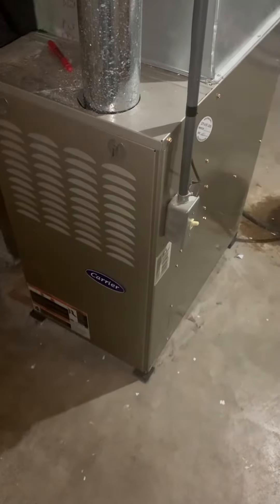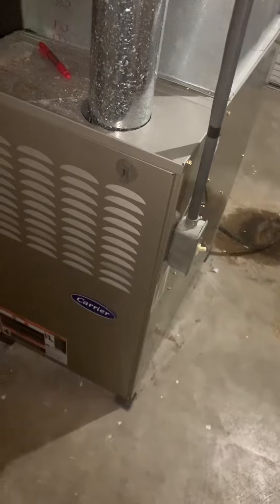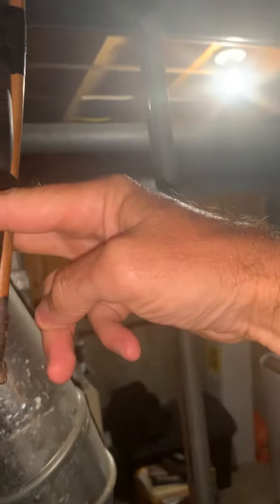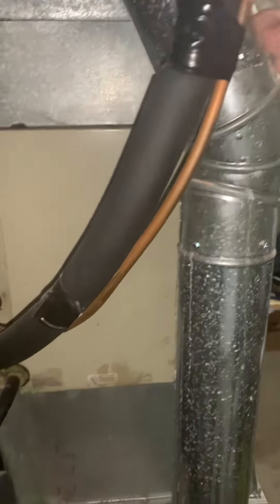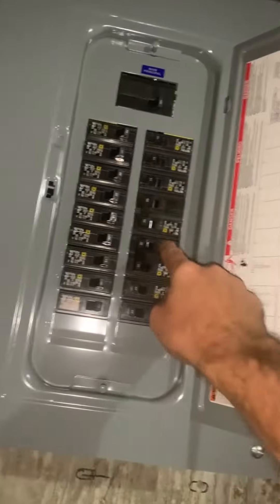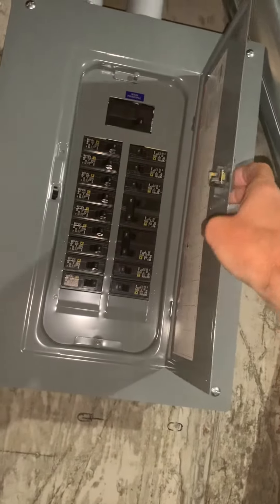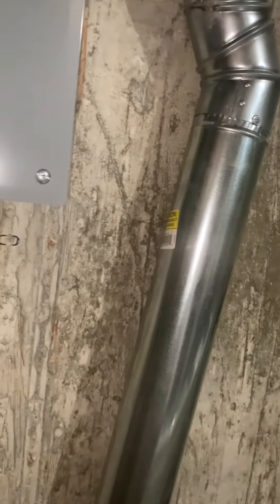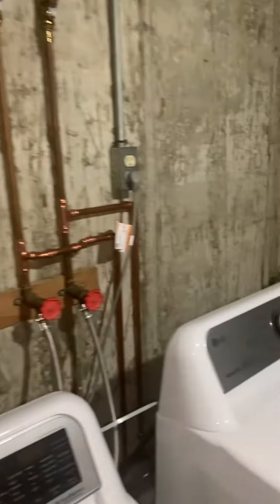Bb Zubatsky 8.3